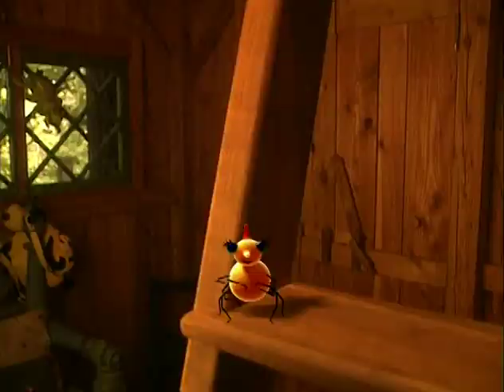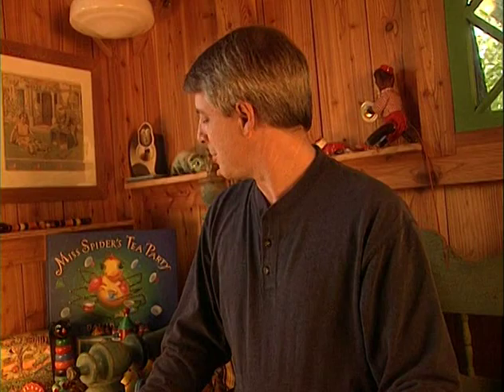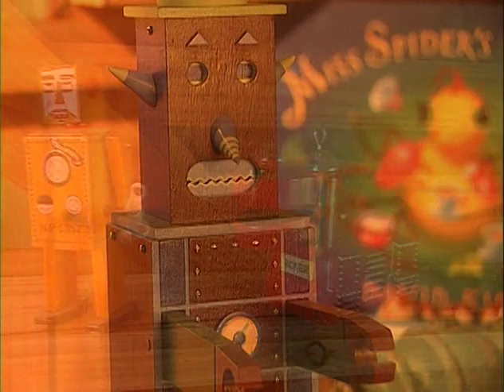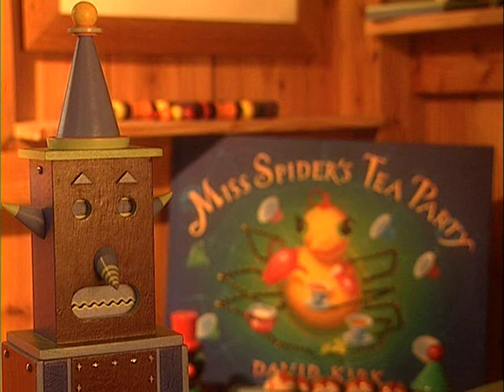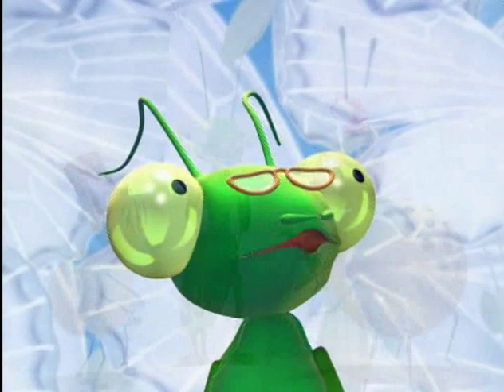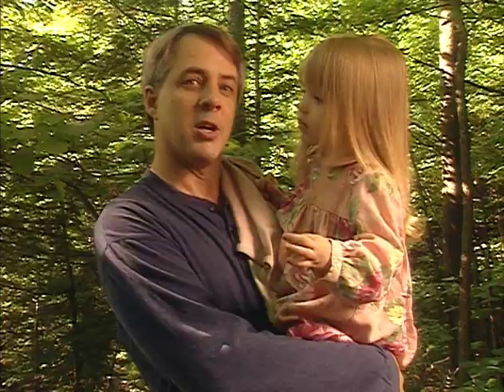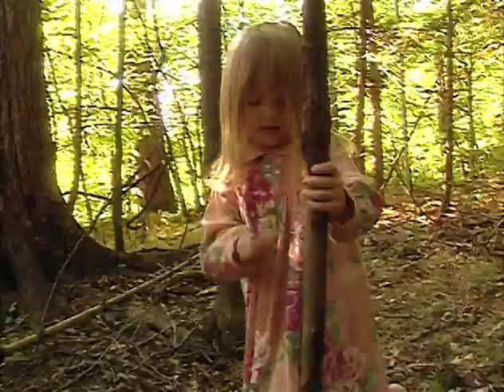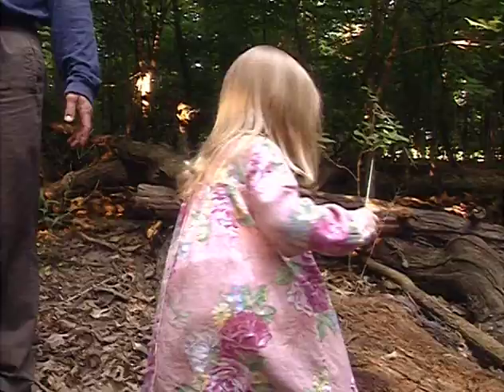David Kirk: Friend of Miss Spider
From Miss Spider's Sunny Patch Kids 2004 DVD.